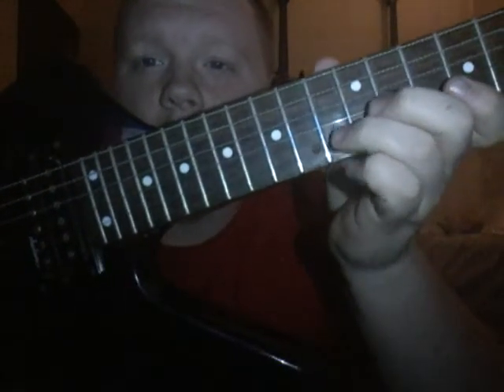Jackson Kelly STD Professional Review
I review my used Jackson Kelly STD Professional made in Japan in the early 1990s